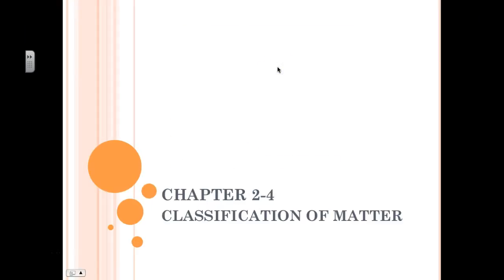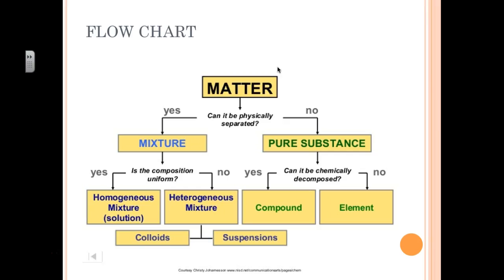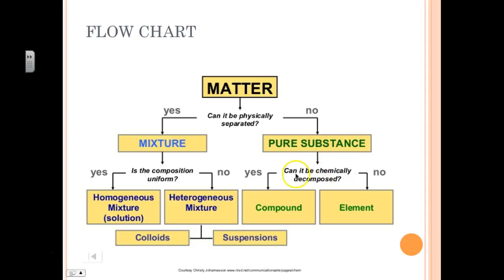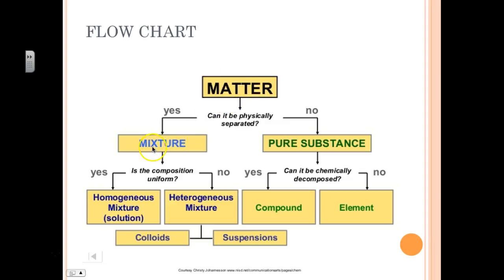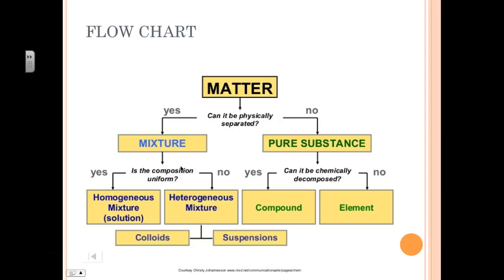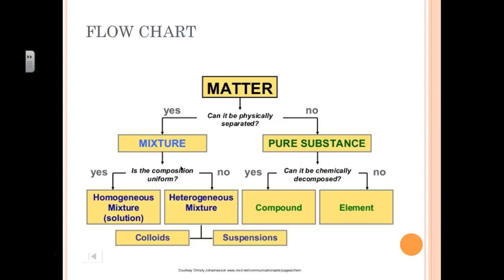CCP Chem 2-4